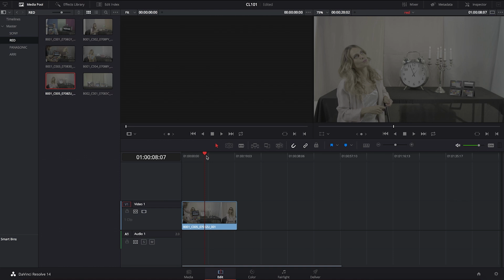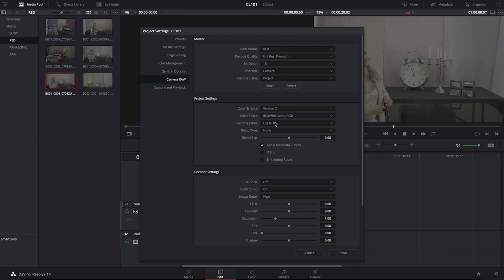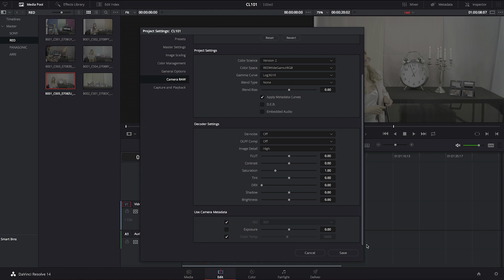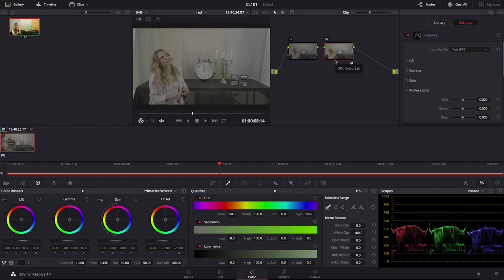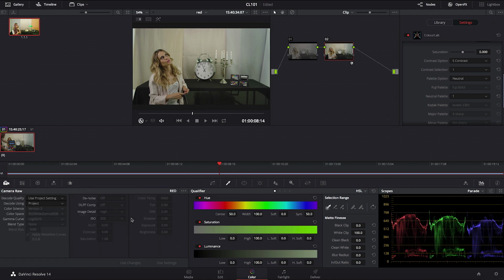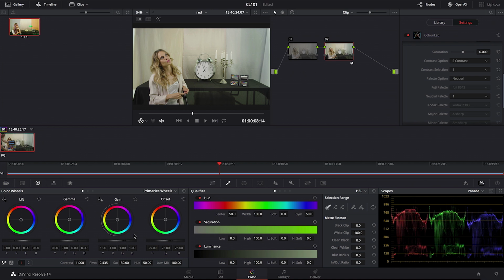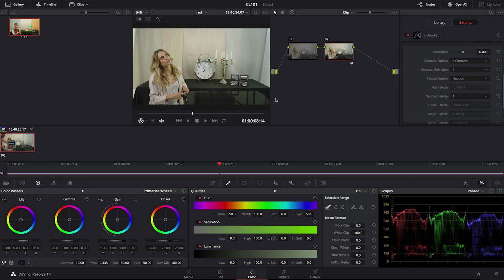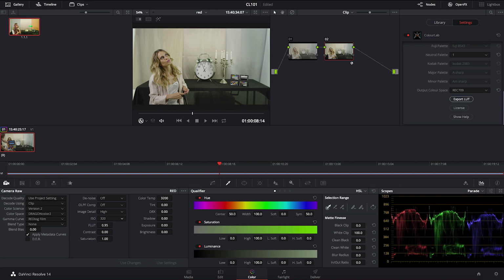Colourlab Look Designer 10_Working with Red